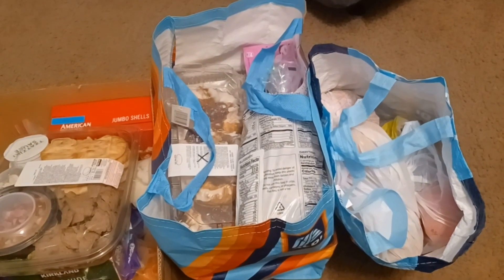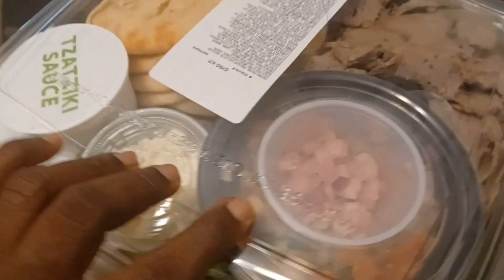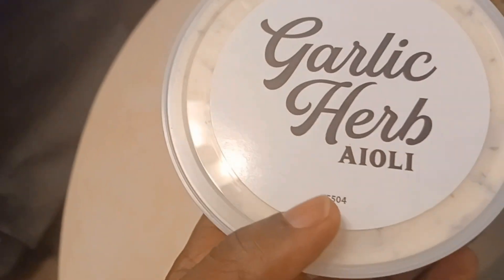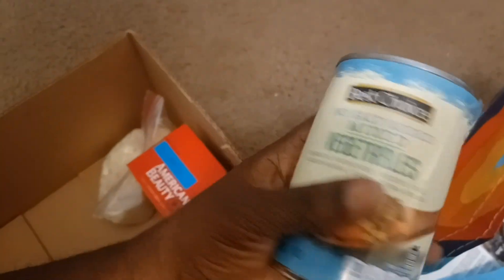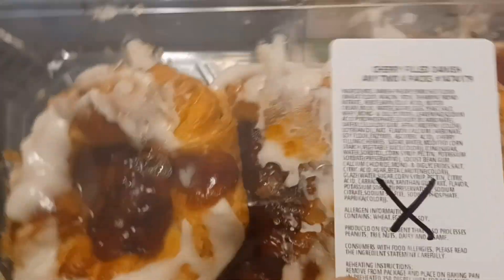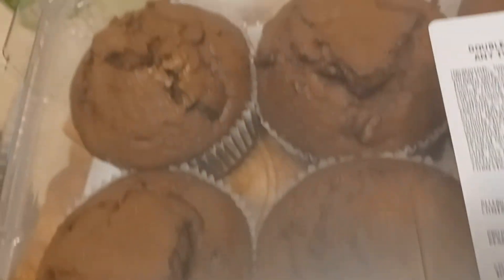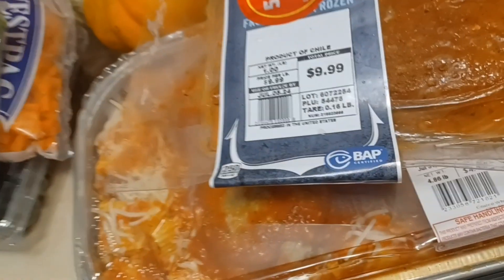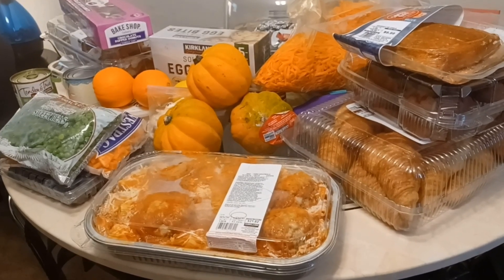What's In My Bags